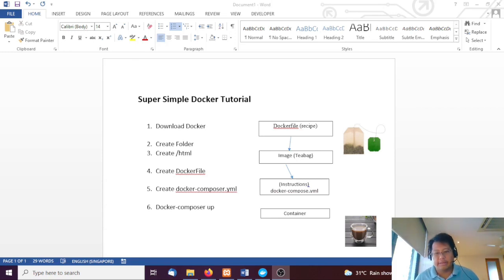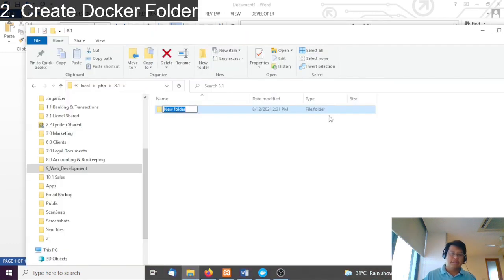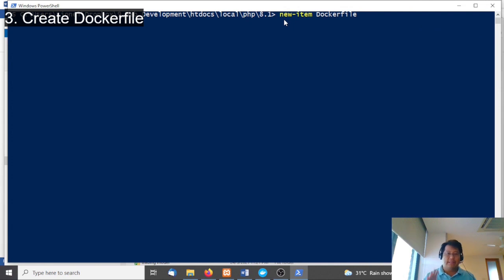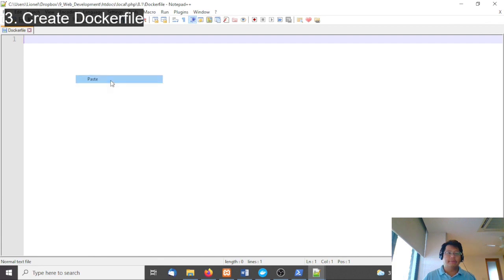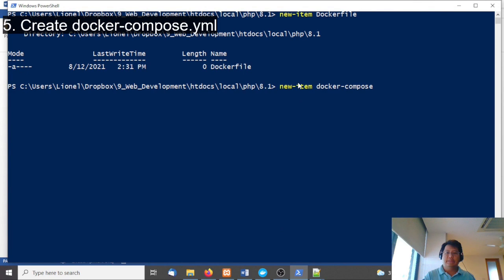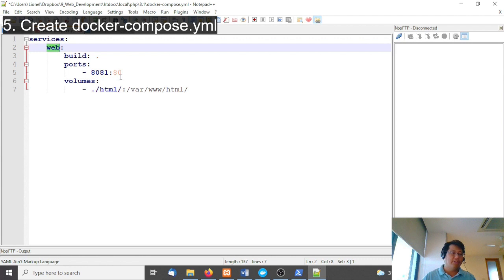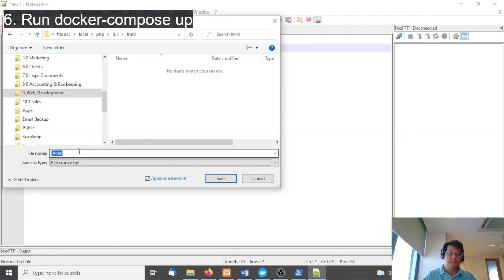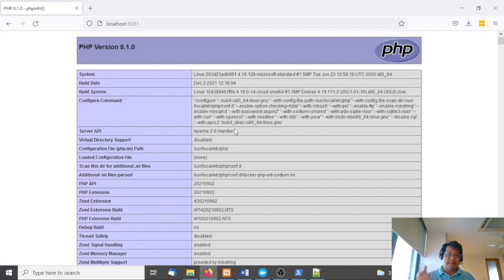Docker In 3 Minutes - The Super Simple Fastest Tutorial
If you are looking for more content about what is php, vue.js and tech coding in general, you came to the right place! Quickly open this description to learn everything about it ↓↓↓

As a Software Developer myself and running my own company, I liked the idea of sharing my work and experience with others. And here I am, Lionel The Tech Lead!
On my channel I publish all kind of videos around coding and software development for both beginners and experts. So you are looking for php for beginners 2021, vue.js tutorial or back end development tutorial? Then you came to the right place!

I will provide you with much more information and expertise later in the description, but first do I have the details of today’s video for you!

Tutorials are too long! I've made the fastest. quickest reference tutorial to quick start running PHP 8.1 with apache container on your windows machine.

One of my passions is to share my experience in the IT world with others who are just starting out. That’s exactly the reason why I created this channel. As a Software Developer Entrepreneur, I get daily requests about the foundations and basics of coding.. “What is PHP and how to use it”, “What is vue.js” or “Which back end development skills do I need to succeed” are just a few examples.
In my videos I discuss all these subjects and other news facts which impact the IT world. In this wide range of videos, I’m sure you will find something of your interest and level.

I decided tot list a few of the most frequent questions I get in my software developer startup and answer them in the following videos.